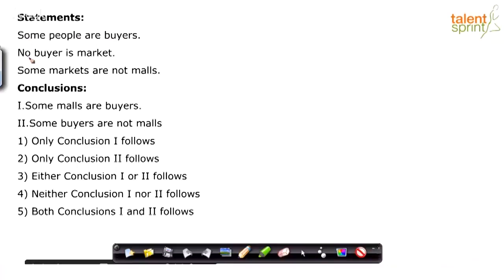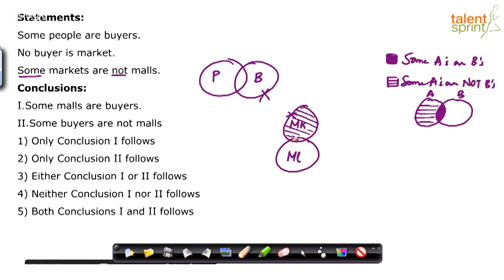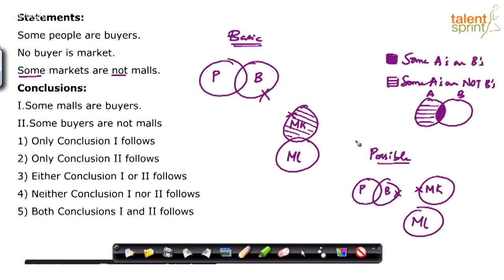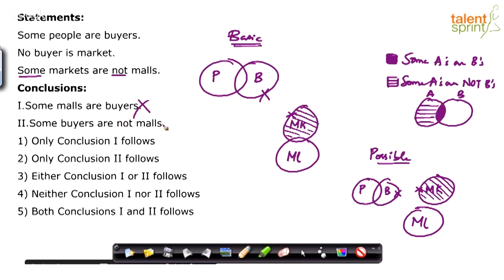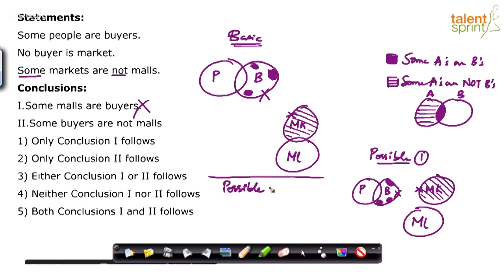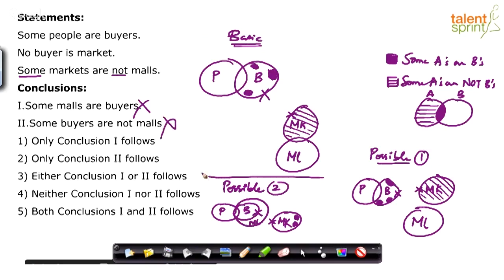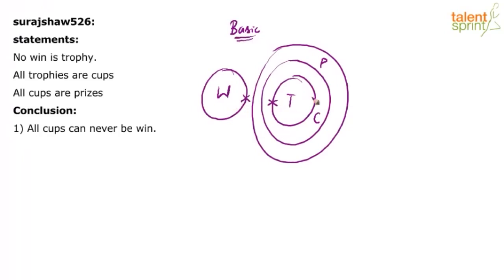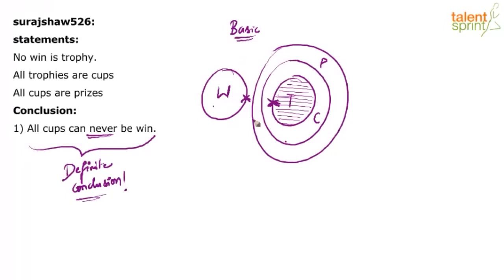"Some and Some Not" Concept in Syllogism | Advanced Example 6 and 7 | TalentSprint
Statements:
Some people are buyers
No buyer is market
Some markets are not malls
Conclusions:
I. Some malls are buyers
II. Some buyers are not malls
1) Both I and II follows                2) Either I or II follows         3) Only I follow
4) Only II follow                            5) Neither I nor II follows

Statements:
No win is trophy.
All trophies are cups
All cups are prizes
Conclusion:
1) All cups can never be win.

Happy learning!